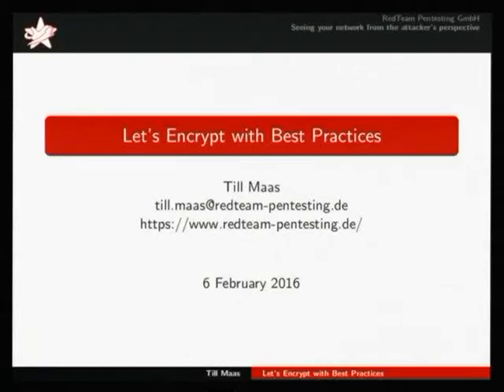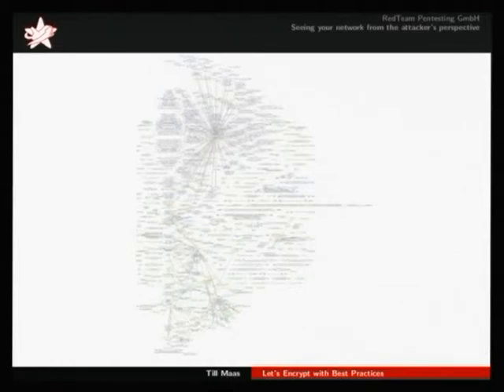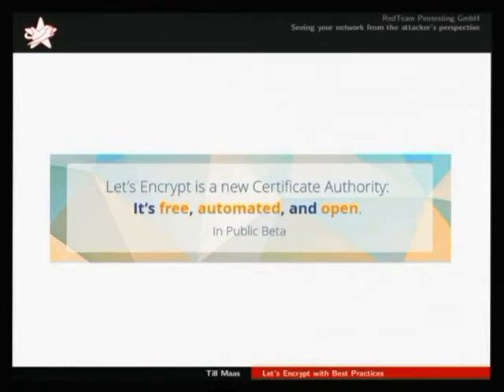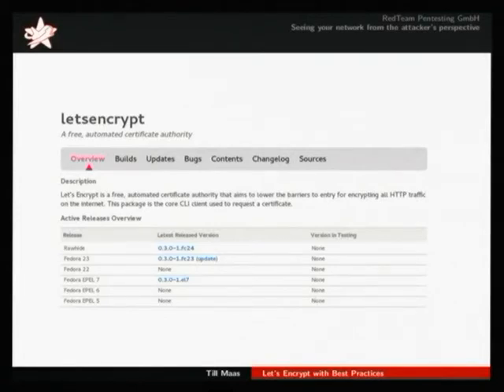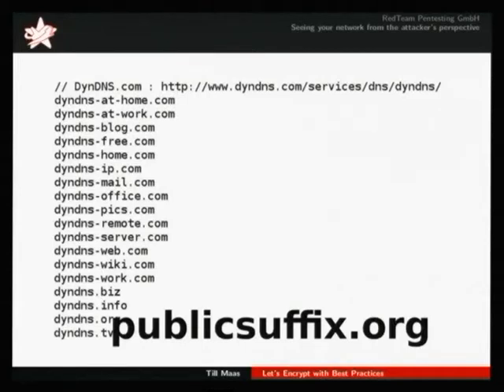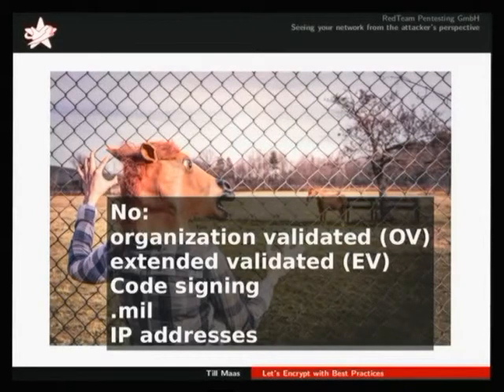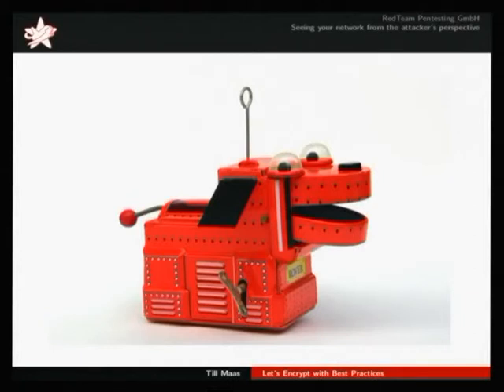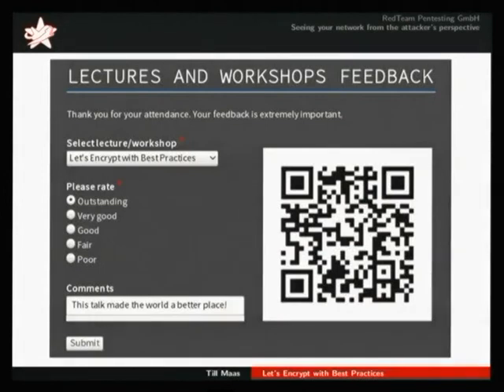Let's Encrypt with Best Practices - Till Maas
Using the Internet from insecure networks like public WiFi hot spots is
omnipresent nowadays. Therefore it is important to provide encrypted services.
For this, certificates from a well-known certificate authority are often
required. There is now a new certificate authority called Let's Encrypt, that
makes it easy to use proper certificates.

In this presentation I will introduce Let's Encrypt, explain its
particularities and show, how it can be used to secure services. However, using
a valid certificate is not enough for secure TLS usage. Therefore, I will
round out the talk with an overview of additional security measures to be used
and implemented to enhance the security of TLS services.